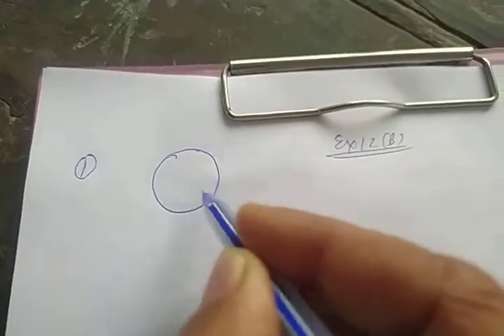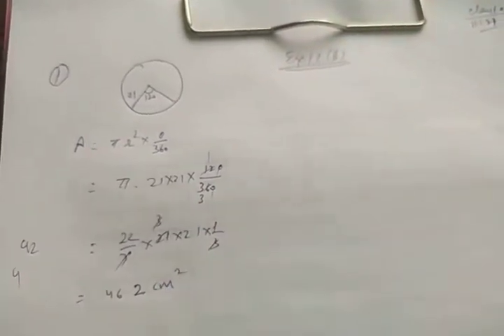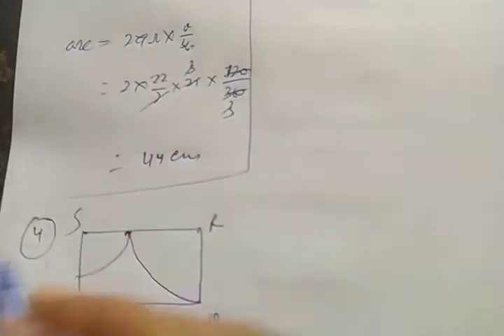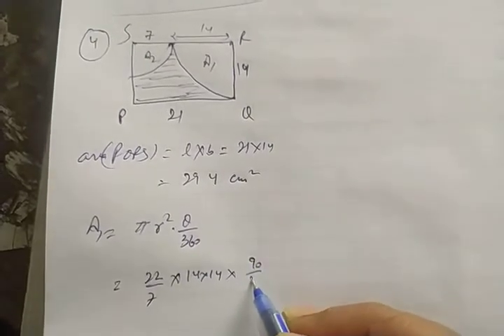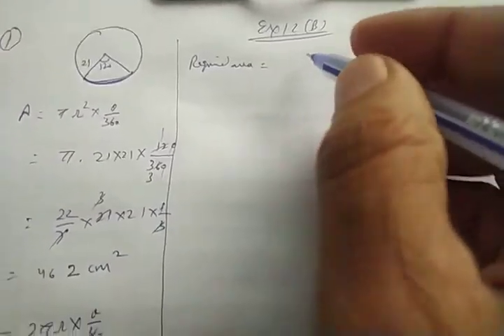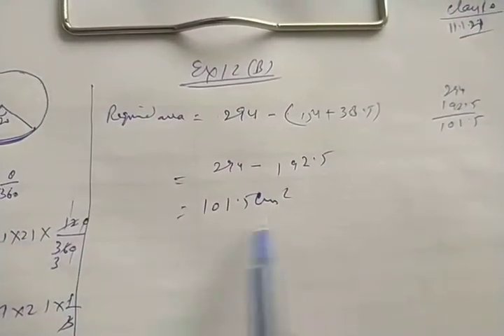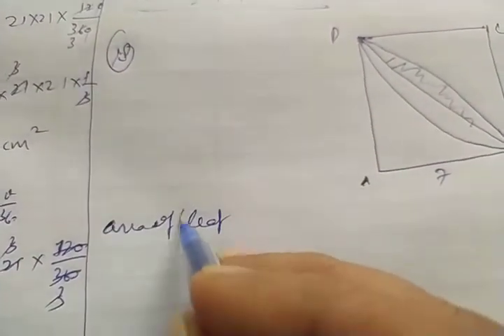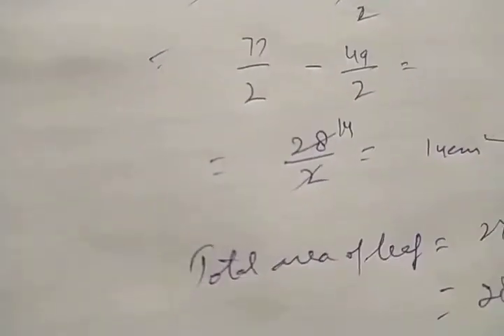class 10 ex 12B Area related to circles by karunesh srivastava